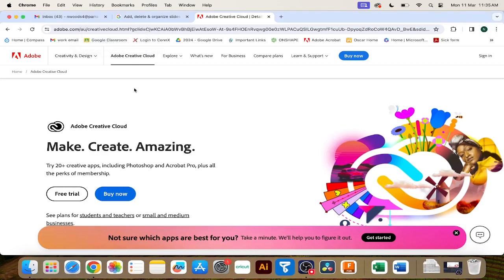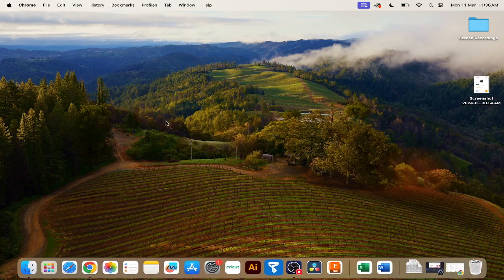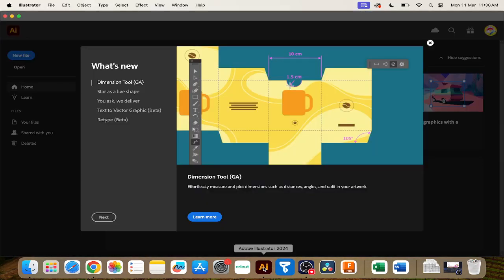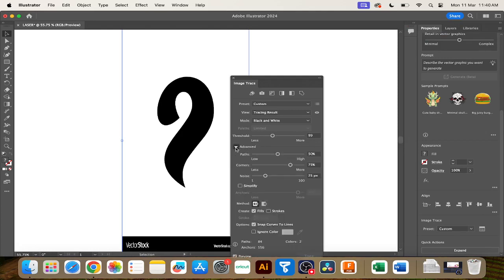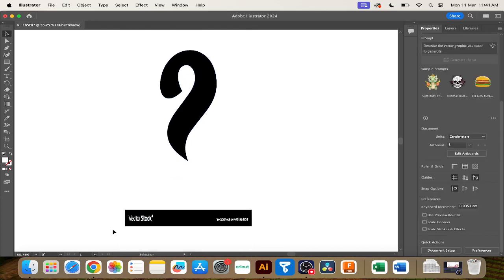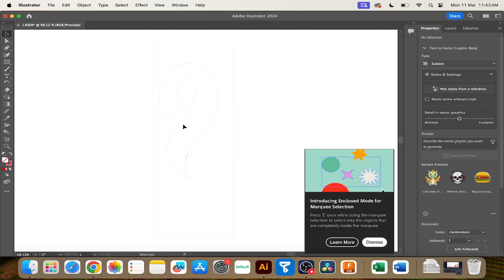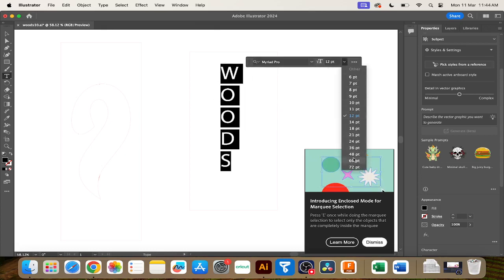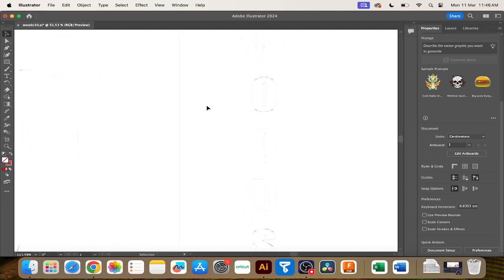How To Create Laser Cut Marquetry Designs in AI